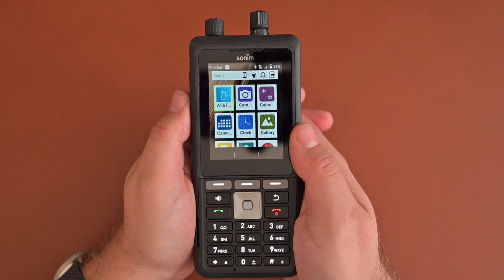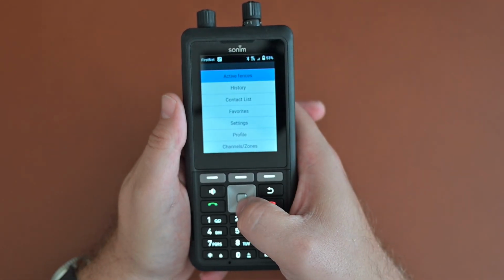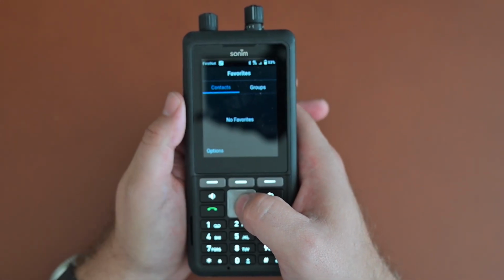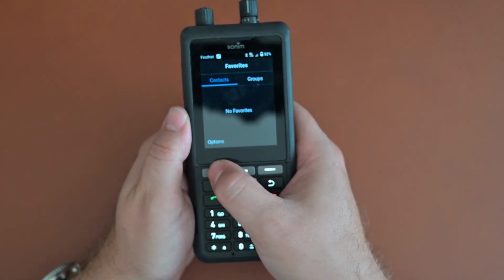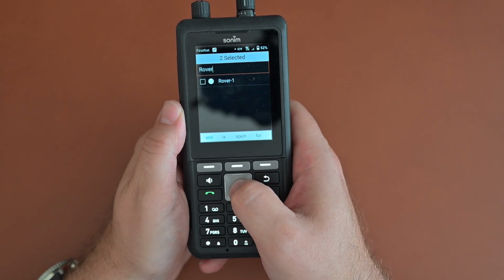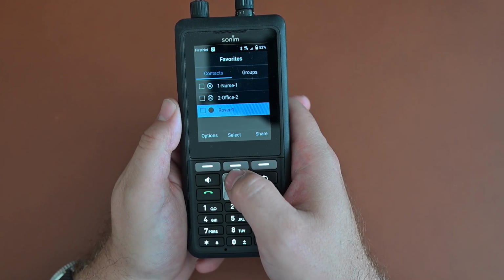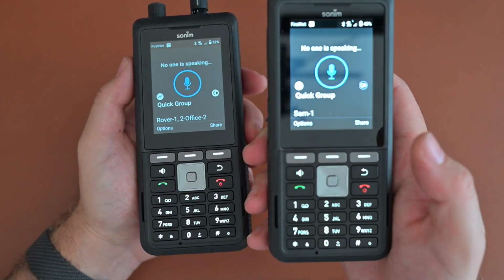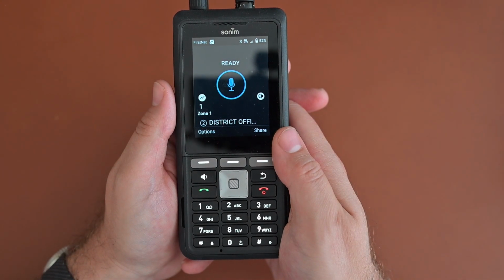Radio How To: Using the Favorites Feature on your Device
This video will show you how to quickly communicate with your most important or frequently contacted District radio users.